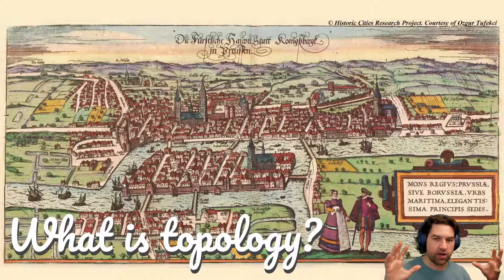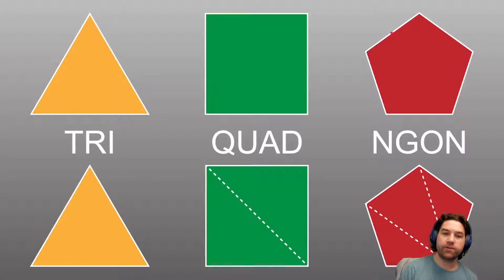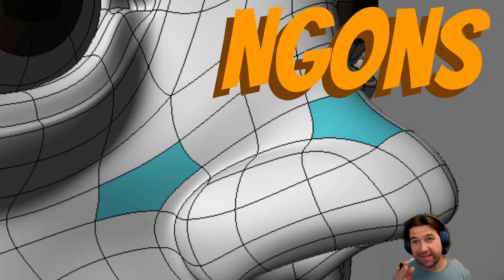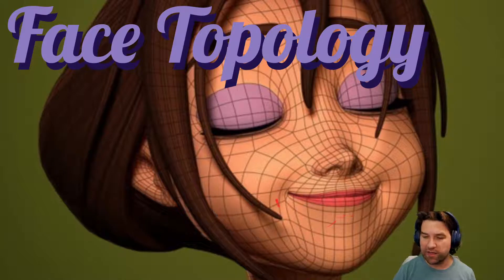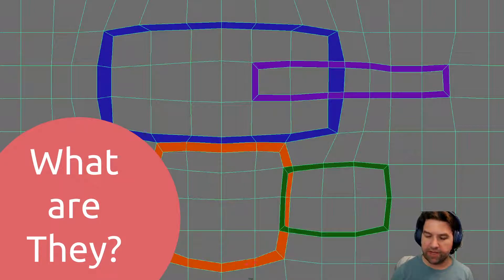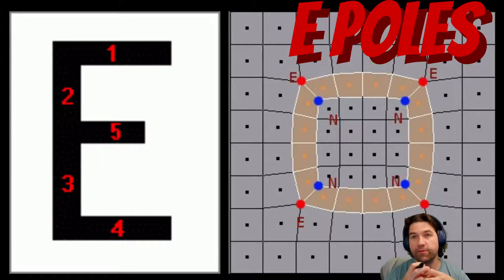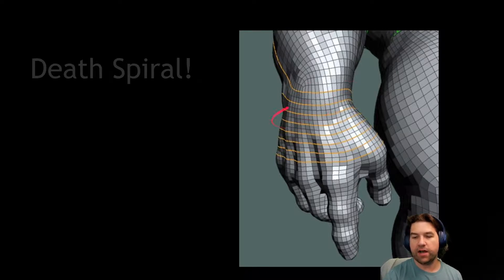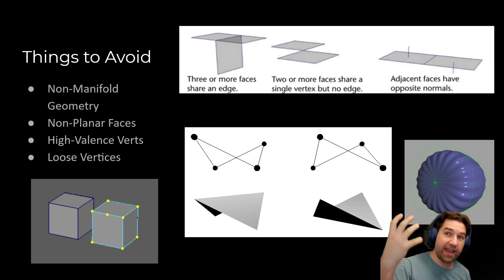55 Topology & Edgeflow